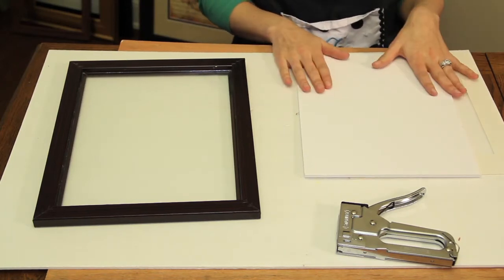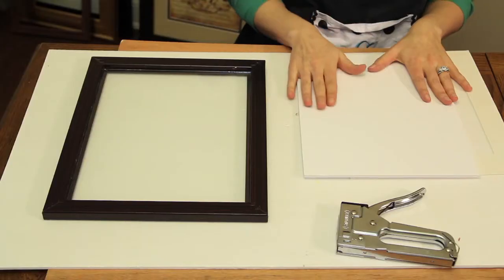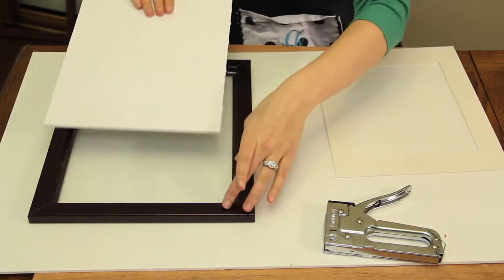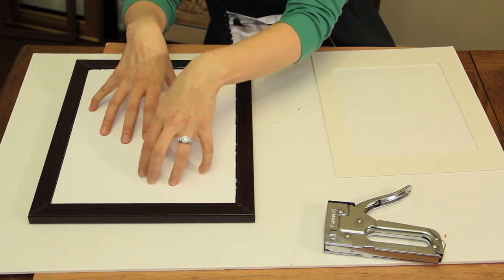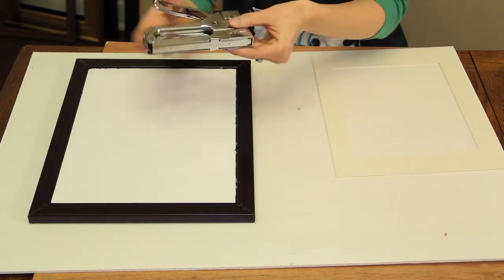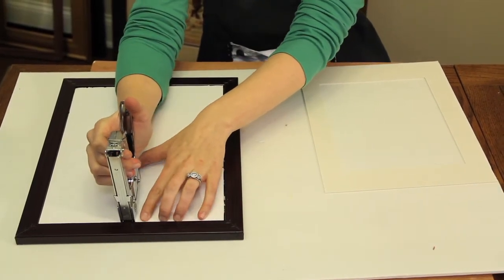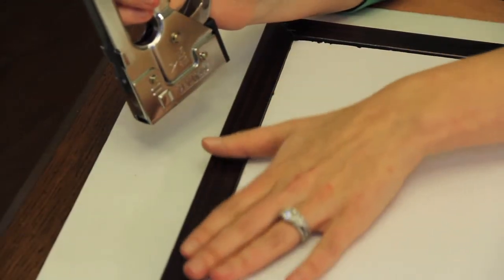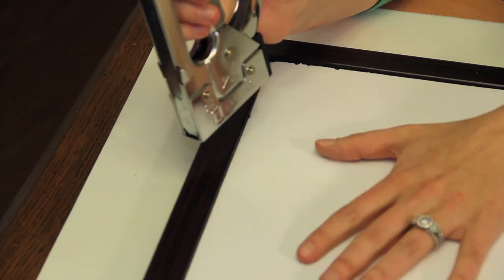How to Put Glass in a Picture Frame That Is Tight : Picture Frame Crafts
Putting glass in a picture frame that is tight is something that you can do with a piece of foam board. Put glass in a picture frame that is tight with help from an experienced crafts professional in this free video clip.